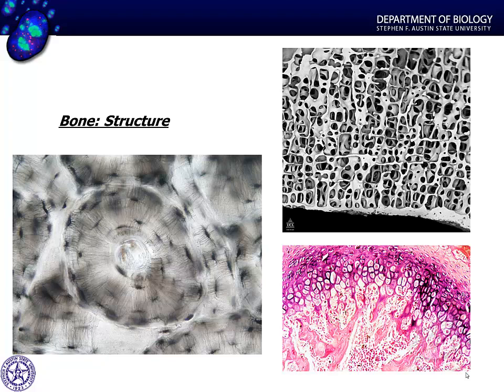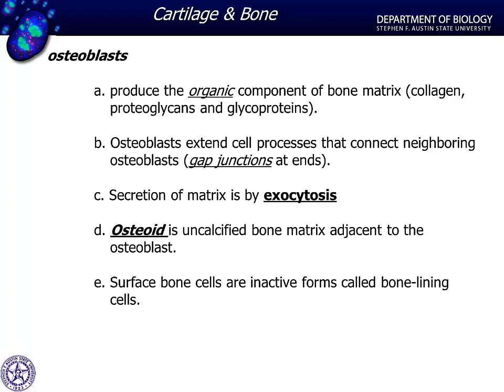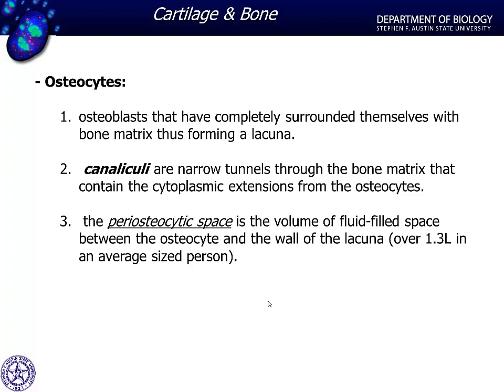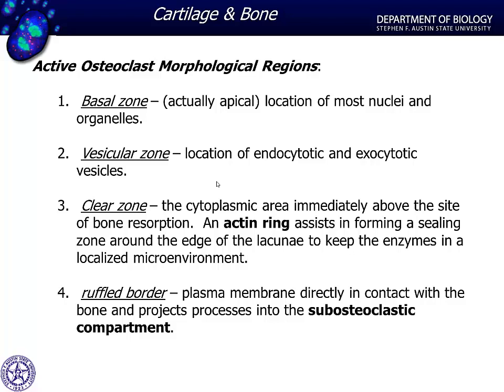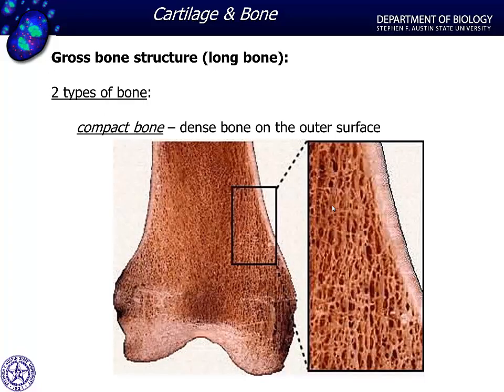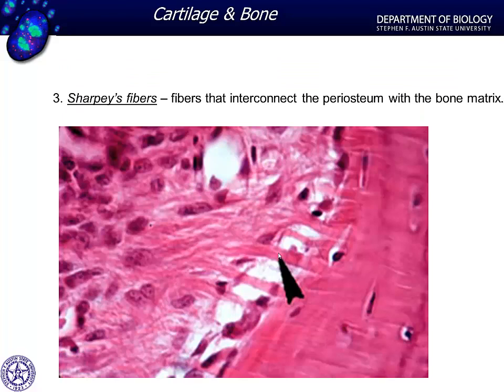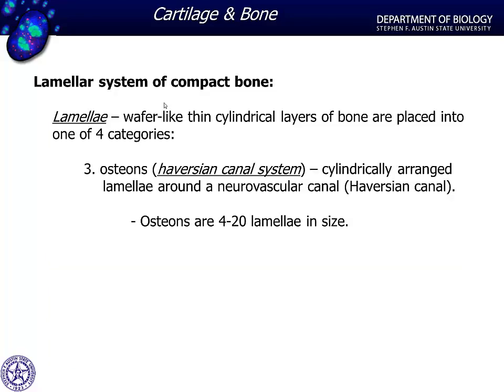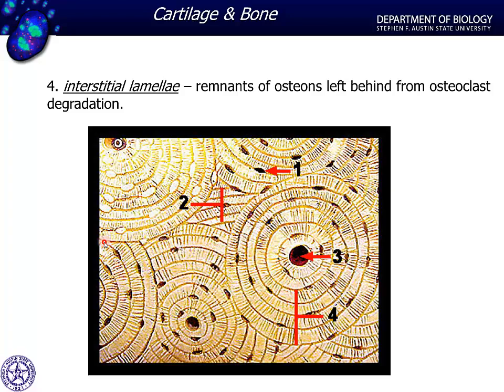bone1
BIOL 4455 - Bone 1